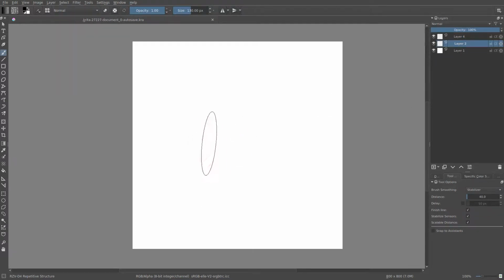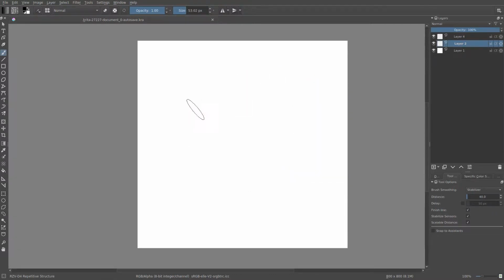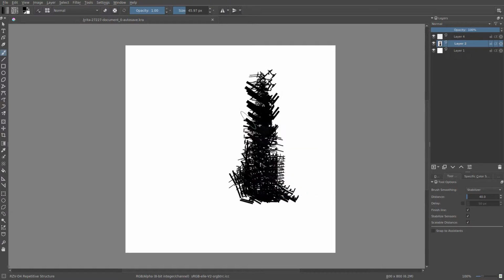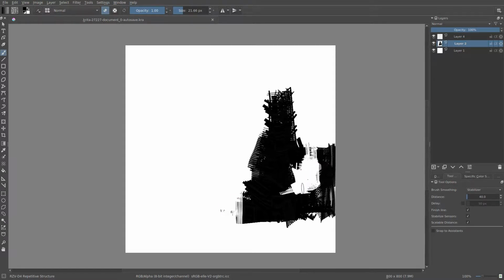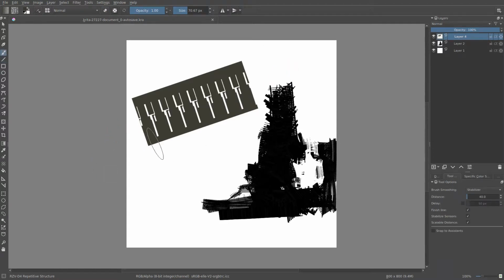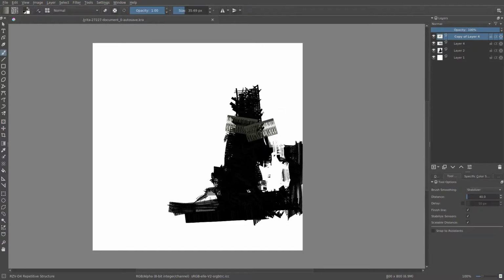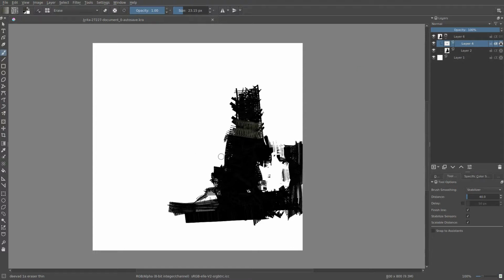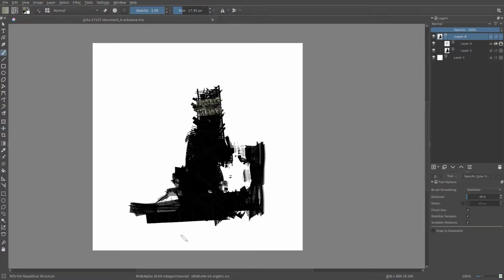RZV-Krita-BrushKit D4 Repetitive Structure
Repeititive Structure (RS). I made it for adding that extra juicy finish details to environments. Especially cityscape & man-made structures. Enjoy!

Useful links:
- RZV Krita BrushKit page where you can find the Krita bundle for downloading
- David Revoy's Krita BrushKit I use this a lot and I highly recommend it. It's common knowledge by now what an amazing artist David Revoy is and the quality of his BrushKit.